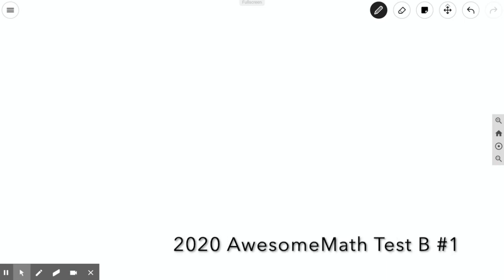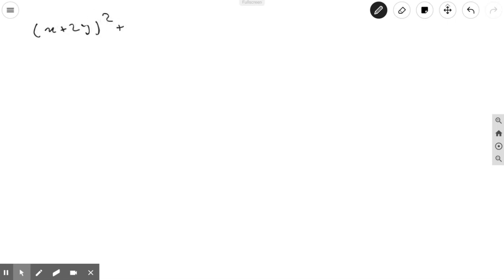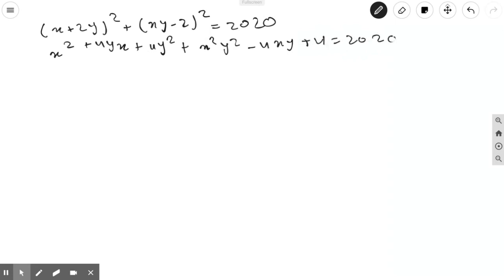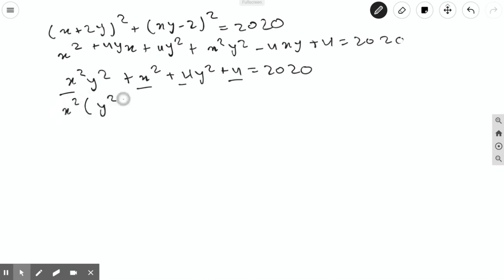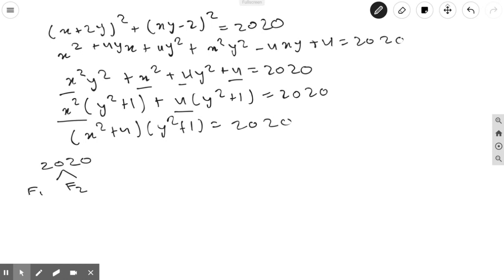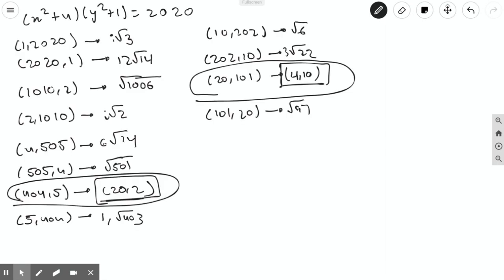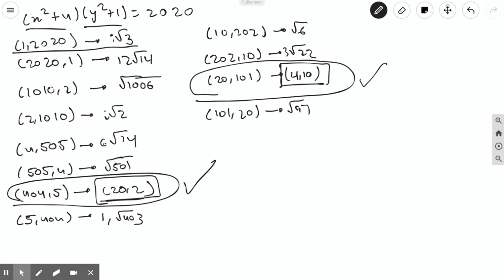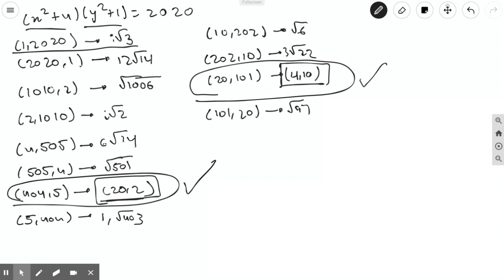2020 Awesome Math Summer Program Admission Test B Problem #1 Solution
This video includes an in-depth speedy time-efficient solution to the 2020 Awesome Math Summer Program Admissions test. I top scored on this exam and qualified for AIME this year. This was my original solution so enjoy!